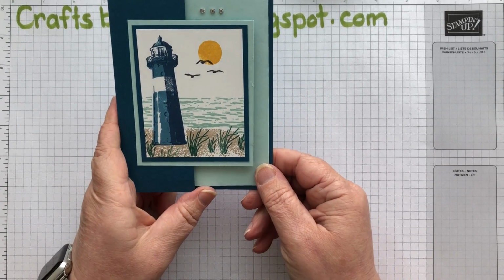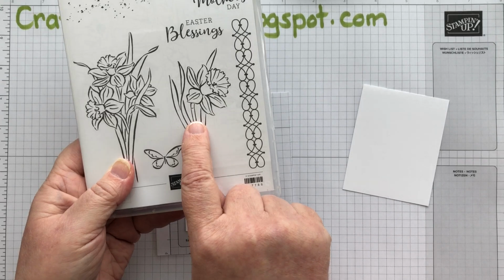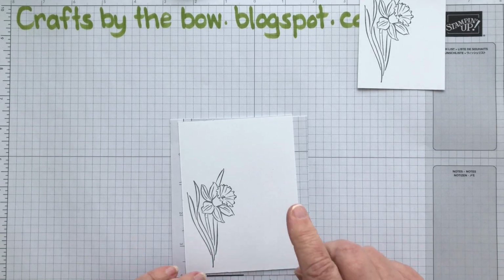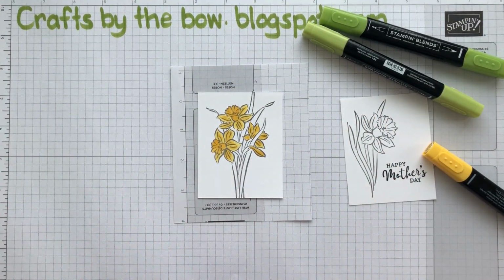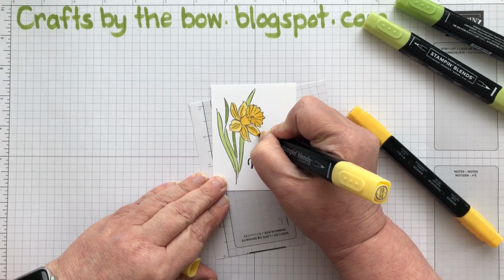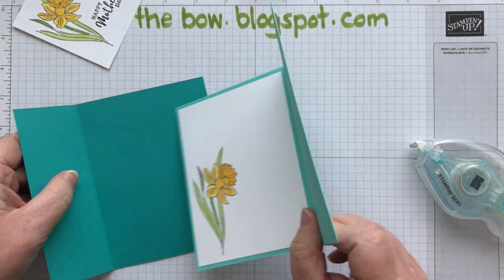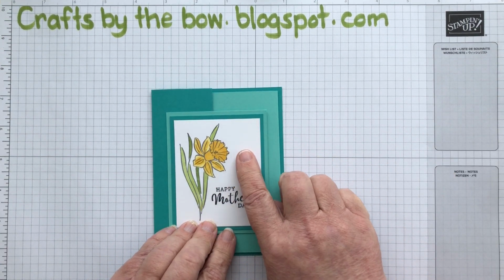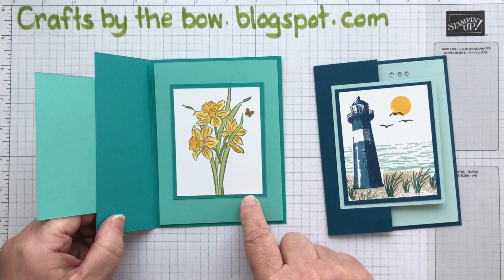Daffodil Daydream double fold card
I CASED myself this week! To me this simply means I 'copied and shared everything' and used a template or card that I have previously made and just changed it up.
I used the gorgeous Daffodil Daydream stamp set - see measurements on my blog if you would like to replicate the card or to CASE the fold.

Happy crafting
Diane
xx

Diane Hutchinson - Crafts by the Bow in Canada
Shop online with me in Canada - Craftsbythebow.stampinup.net